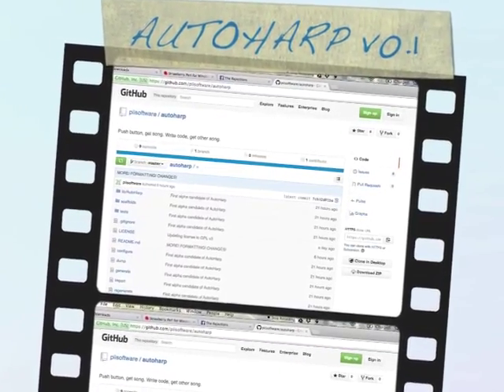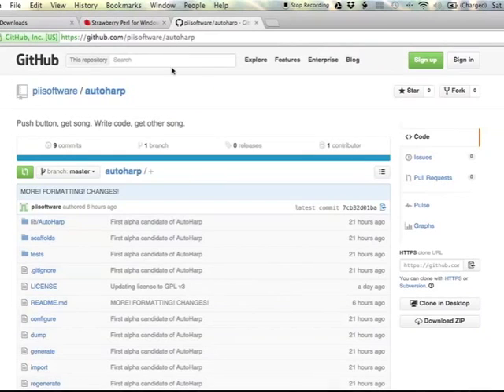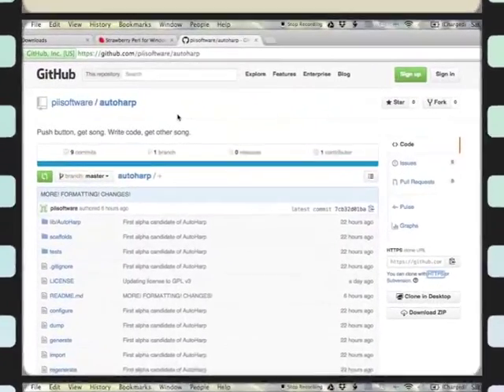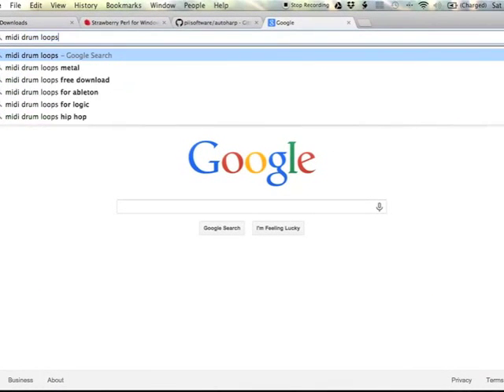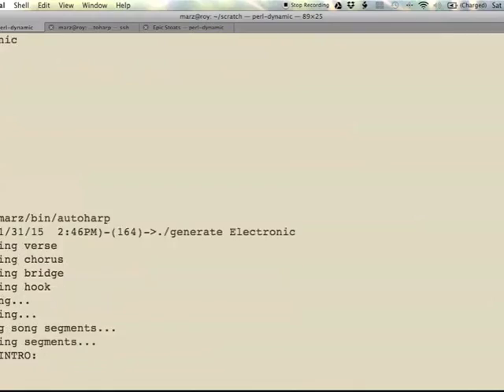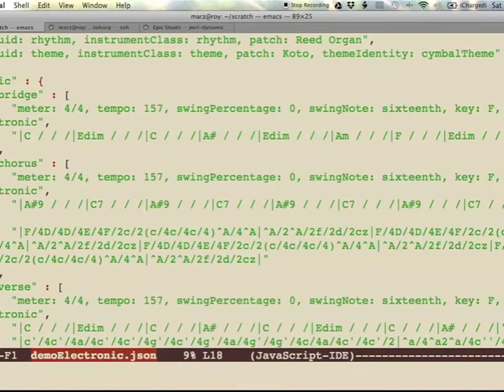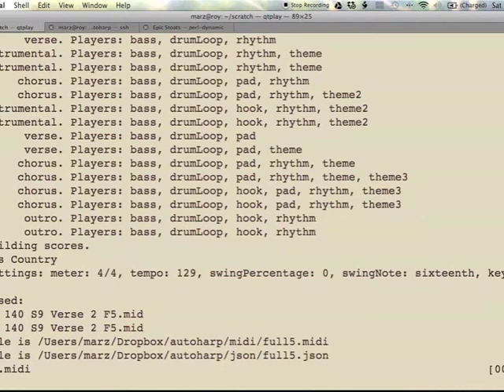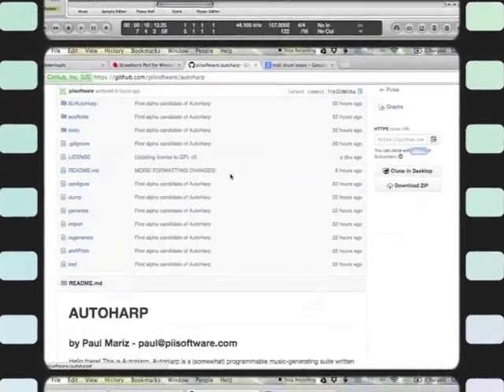AutoHarp v0.1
A demo of the Alpha version of AutoHarp, a music generation tool from Pii Software.